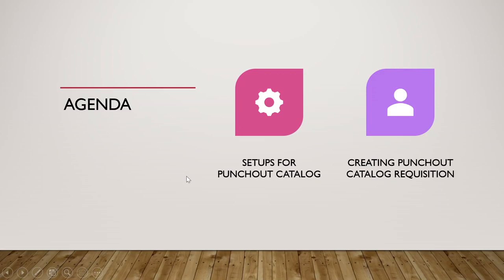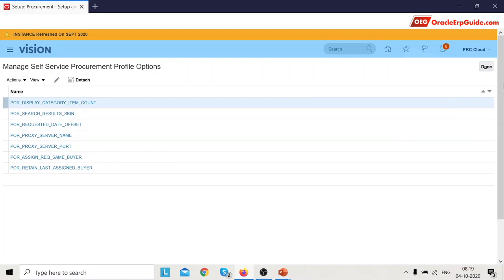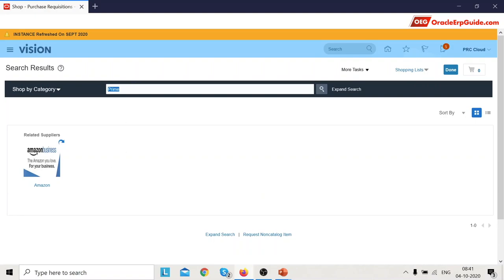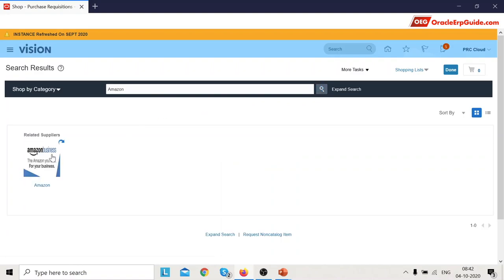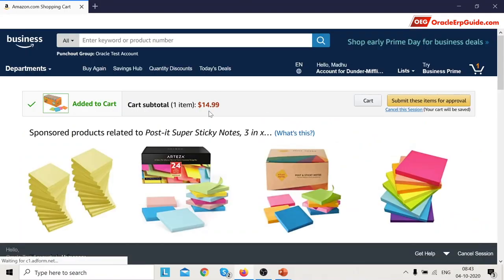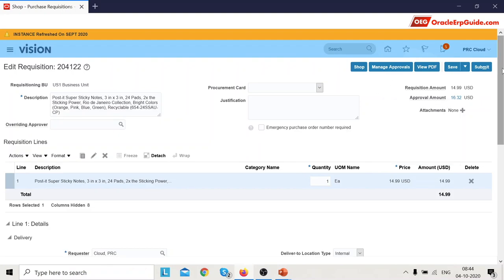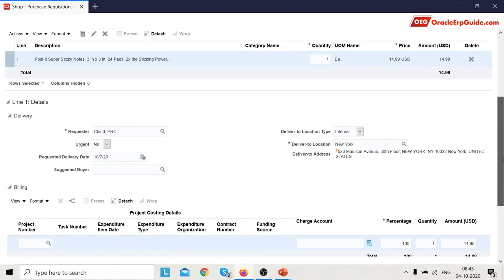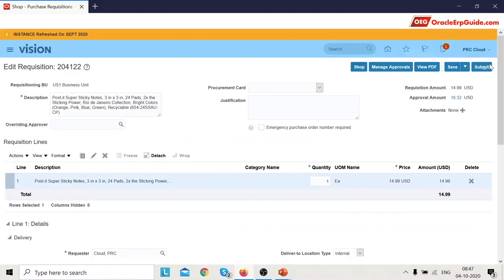Fusion SCM - Punchout Catalogs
Oracle Fusion SCM - Punchout Catalogs